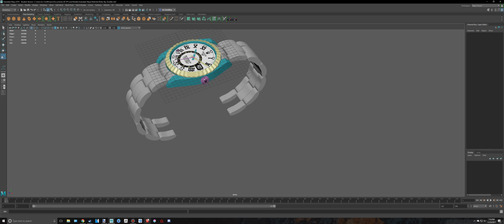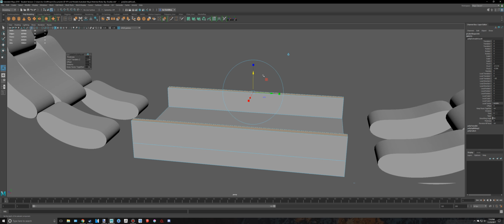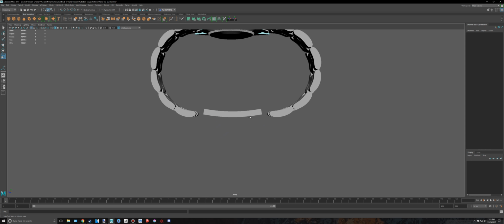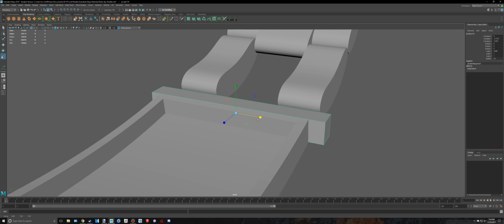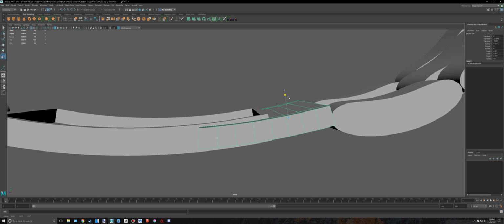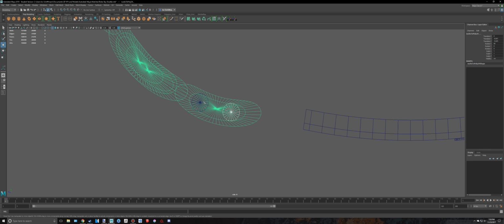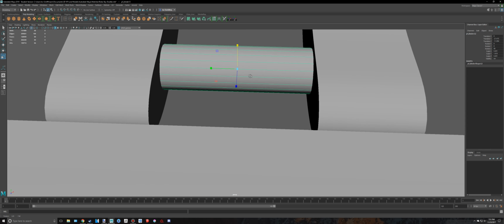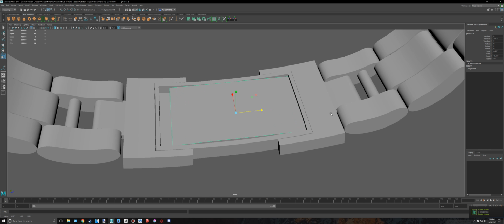Maya 2018 Rolex Sky Dweller Modeling Tutorial (PART 25)